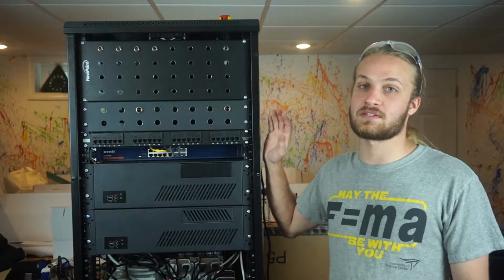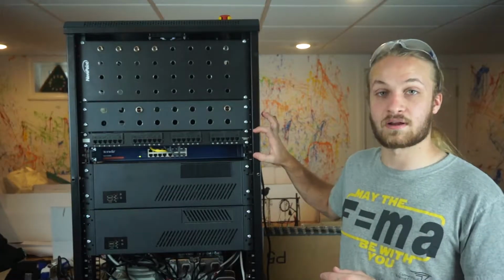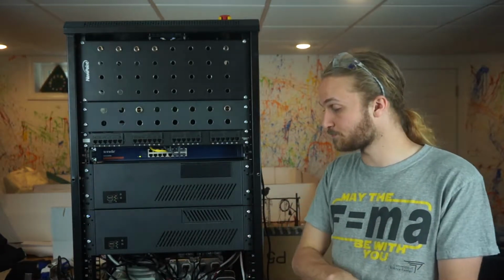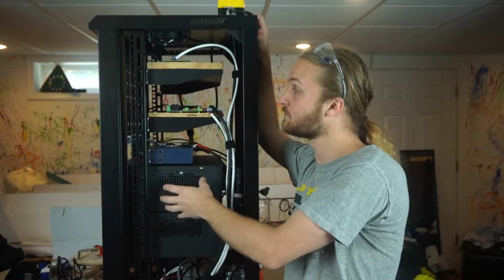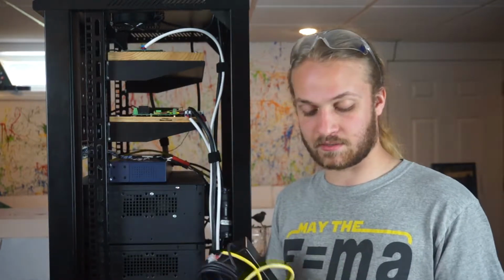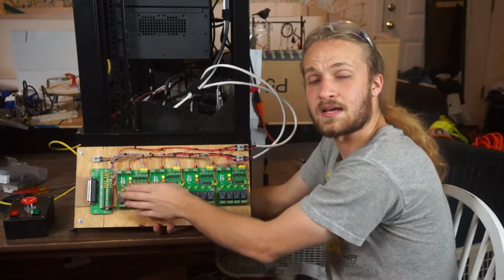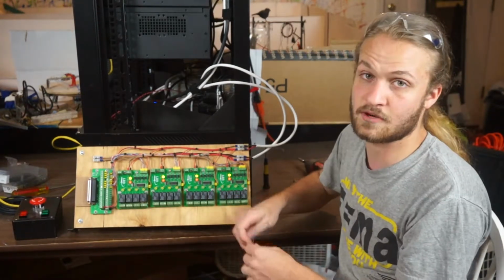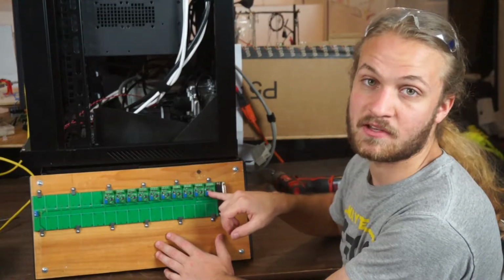LBR June 2018 Update